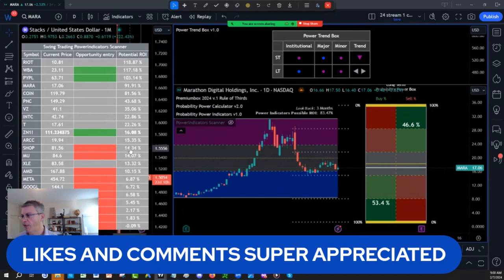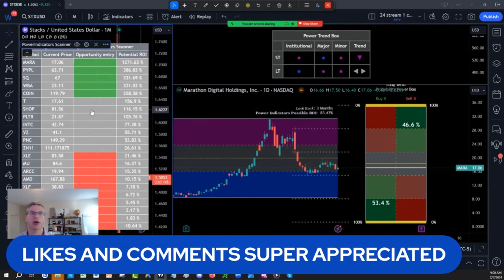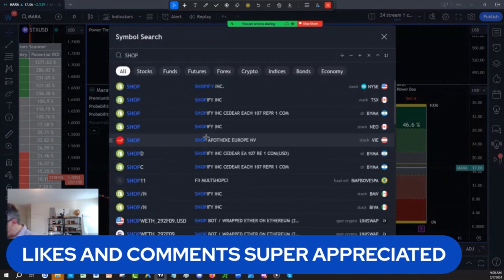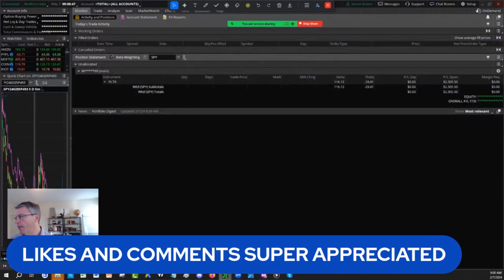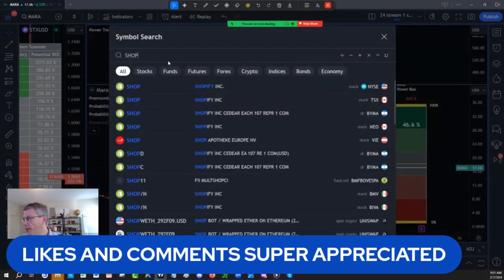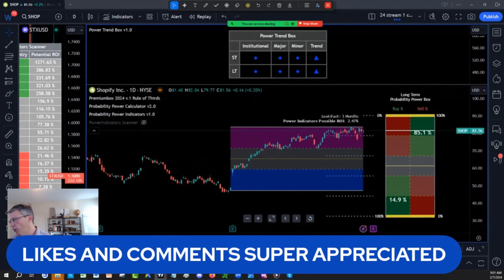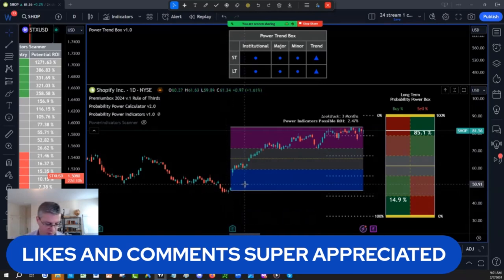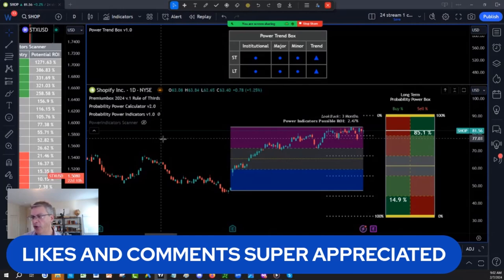(KEY Shopify Price Predictions) & Stock Analysis - Ride SHOP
Lets review today SHopify incredible story and price prediction and stock analysis for SHOP stock.
KEY Shopify Price Predictions & Stock Analysis - for 2024 and beyond.

What is Next:
1)✅ Get Your New FREE Unique Visual Indicator
For Swing Trading & Long-Term Investing:

2)✅ Seeing IS Believing NOTHING TO LOSE EVERYTHING TO GAIN: FULL POWER INDICATORS SUITE ACCESS  RISK FREE 30 days TRIAL Money Back Guarantee:

3) 🌟 Ready to unlock the Secrets of the Wealthy? Join our FREE Funding and Wealth Community now! 🚀💰

4) Join Our Lifetime Income Partner Program : LIFETIME INCOME Partner Program

5) Get 30 Days Risk Free Premium Probability Power Indicators Suite - All In One ( Apply One time Order Coupon on the Monthly Subscription.

6) ⬇Download our 📱 Iphone App Get the buy caution Sell Zones for the ES S&P 500 futures FREE everyday, get notifications for new videos  and live social media times ext...Also if you are interested in Long Term and Swing Trading crypto options and Stocks for income and wealth check the app premium stuff

7) Get Trading View discount on second recurring payment money 💵 $10 dollar 💵 for monthly and $30 dollars for yearly packages 📦 with our partner link program: